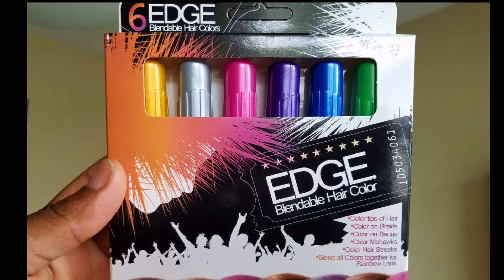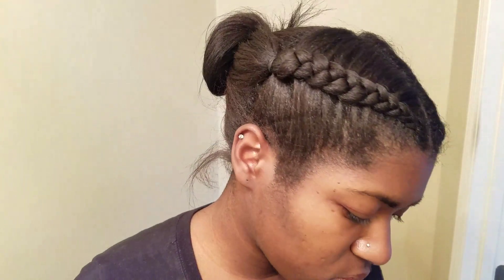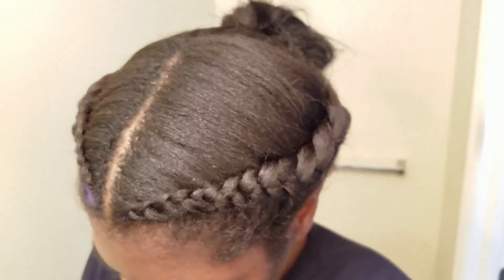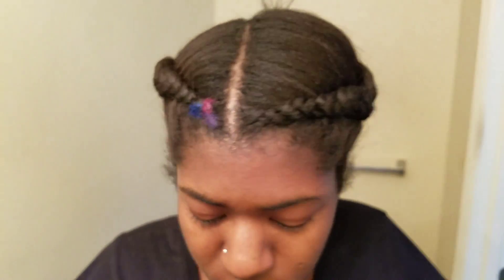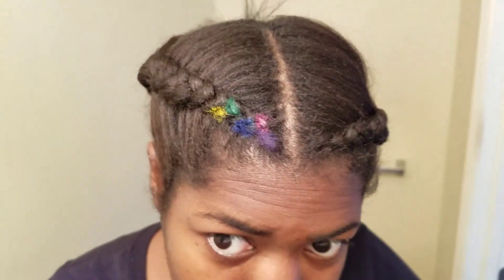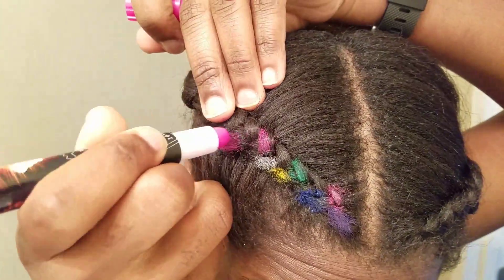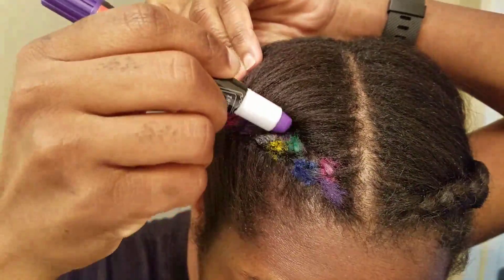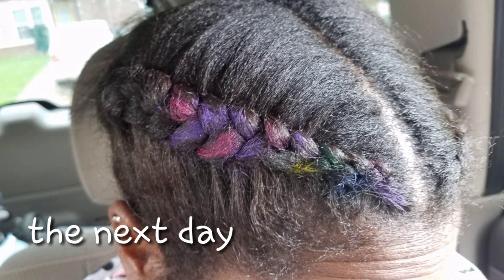Edge Chalk Temporary Hair Color | First Impressions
Hair Chalk | Metallic Glitter Temporary Hair Color

I decided to do a first impressions video and see how pigmented these hair chalk sticks were. They did a decent job for my hair to be so dark. I think these would be cute with a curly hairstyle to add like a bit of a highlight to the look.

**Product description**
Edge Metallic Glitter Hair Chalks | Temporary Hair Coloring Chalk - The Original Hair Color Chalk Blendable Colors - Lasts 3 days Brand New Edge Hair Chalk Stix. Metallic Sparkle colors all blend into one another creating so many different looks. New Hair Chalk Cream Technology Self Seals in 60 seconds. No need for hair spray. Sets quick and no mess. Each Tube rolls up the vibrant blendable metallic sparkle color and rubs on hair smoothly. All colors blend. Finally a hair chalk that doesn't get all over your hands. Very vibrant You can curl or flat iron hair with color. Edge Hair Stix are semi permanent and will stay in hair for up to three days. You will receive Gold Glam | Silver Shimmer | Hot Pink | Purple Punk Rock | Blue Turquoise Of The Sea | Green Snake Skin. Change your colors as often as you change your mood. Safe for hair and skin. Non Toxic. Blend one color into another to achieve a blended look. Over 80 Applications Per Stick. Just color into hair and brush. Color will set all on it's own. You can curl or flat iron hair with color. Blend as many colors into hair as you like. Blend one color into another to achieve a blended look. Temporary Color and Semi Permanent hair color.